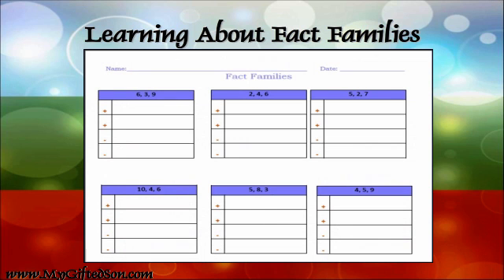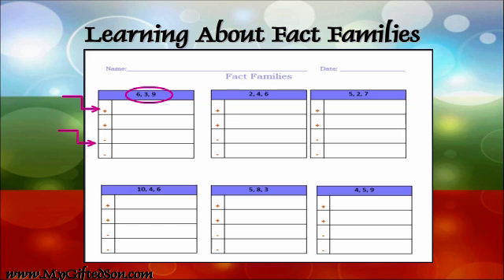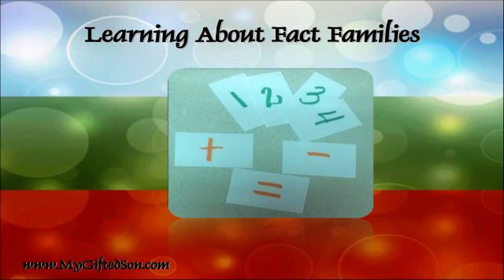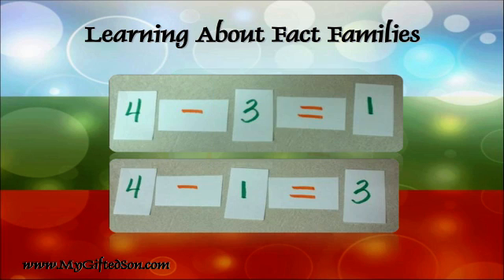Elementary Math: Fact Families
Quick intro into how I taught my 5 year old the concept of fact families. More detailed information can be found on our blog,